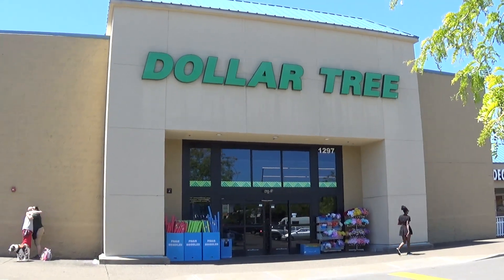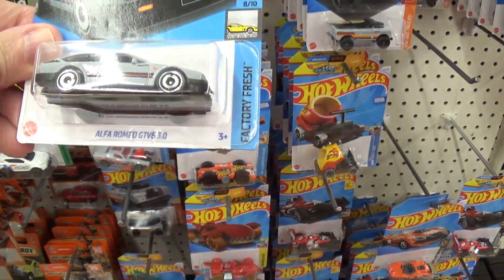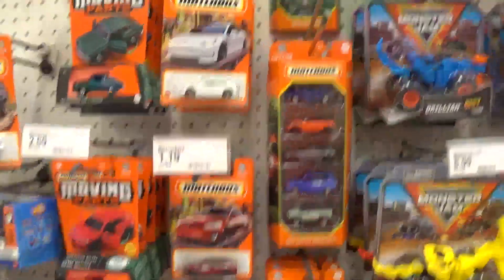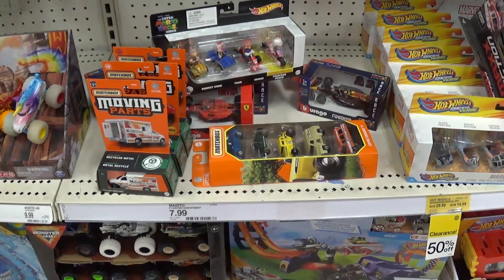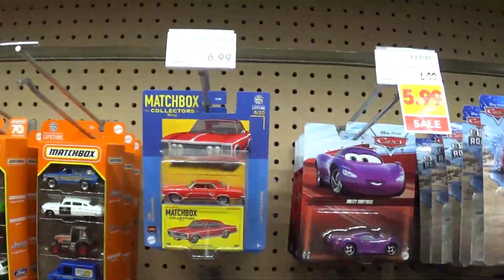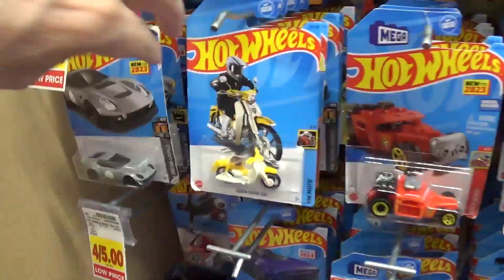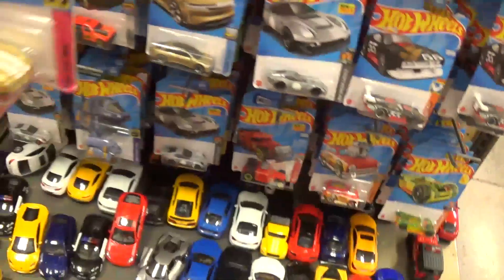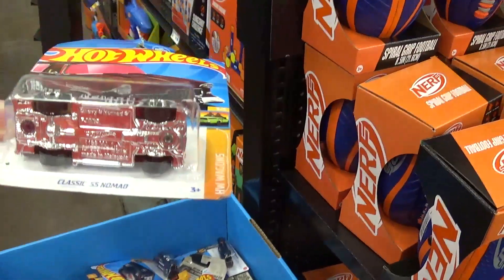Matchbox and Hot Wheels Peg Hunting - June 2024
In this video I go peg hunting for new Matchbox cars and Hot Wheels cars from my local Dollar Tree, Target, and Fred Meyer stores.